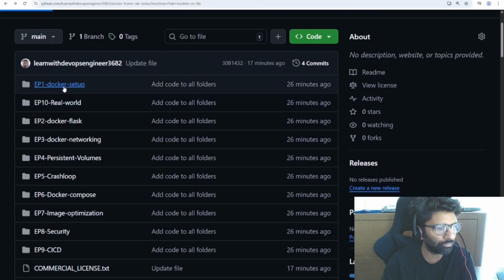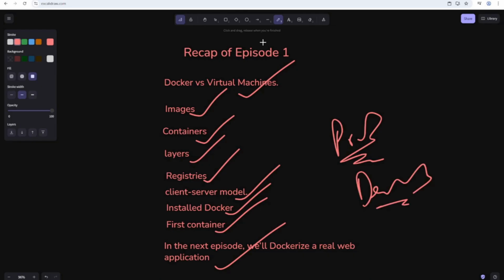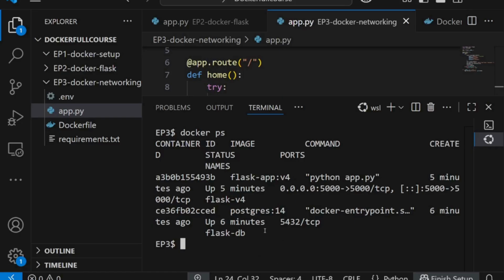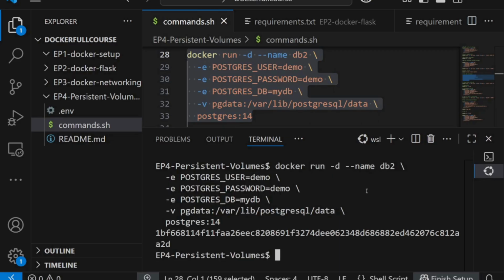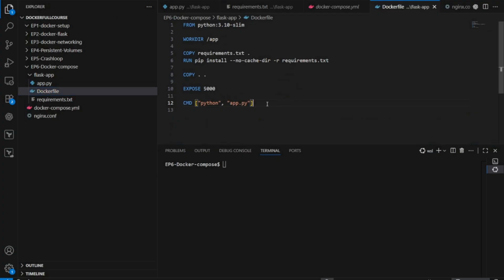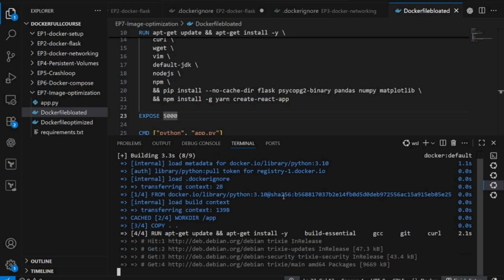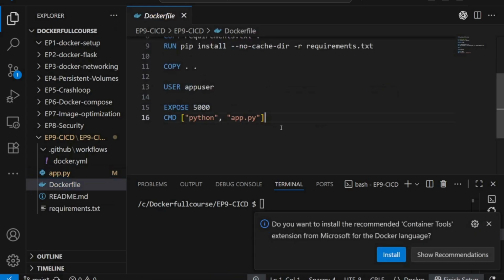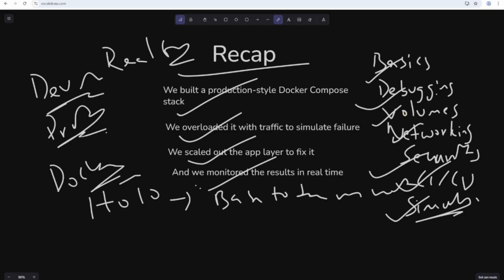Docker Full Course (2 Hours) | Build, Debug & Deploy DevOps Engineer | Complete Docker Tutorial 2026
Learn Docker from Zero to Pro in just 2 Hours!
This Docker Full Course takes you from basic container concepts to building and deploying production-ready applications — exactly how real DevOps engineers work.

Whether you’re preparing for interviews or setting up your first CI/CD pipeline, this hands-on course has it all — labs, real-world use cases, and interview Q&A.

📚 What you’ll learn:

What are Containers & Why Docker matters in DevOps

Docker Architecture, Images, Containers, and Volumes

Building and Managing Multi-Container Apps with Docker Compose

Debugging Containers like a Production Engineer

Real-World DevOps Project Setup using Flask + Postgres + Nginx

Bonus: Interview Q&A + Practical Lab Exercises

🧩 Who is this for:
✅ DevOps Engineers
✅ Cloud Engineers
✅ System Admins / Developers wanting to master Docker

🧱 Docker Full Course — Chapters

00:00 – Introduction
00:07:00 – Host OS vs Containers Explained
00:14:06 – Checking Docker Version
00:21:09 – Understanding Dockerfile Basics
00:28:11 – Building Your First Image
00:35:17 – Why You Should Never Use latest Tag in Production
00:42:18 – Docker Commands Recap
00:49:25 – Image Layers and Caching
00:56:31 – Working with Volumes
01:03:40 – Debugging Container Failures (CrashLoop Scenario)
01:10:44 – CI/CD Scenario Setup Intro
01:17:54 – Adding Docker Volumes for Databases
01:24:57 – Cleaning Up with docker-compose down -v
01:32:00 – Optimizing Image Size and Layers
01:39:00 – Multi-stage Builds for Lightweight Images
01:46:00 – Running Containers with Port Mapping
01:53:03 – Authentication Tokens & Secure Access
02:00:04 – Full Production Setup (Flask + Postgres + Nginx + Monitoring)
02:07:10 – Load Balancing and Horizontal Scaling